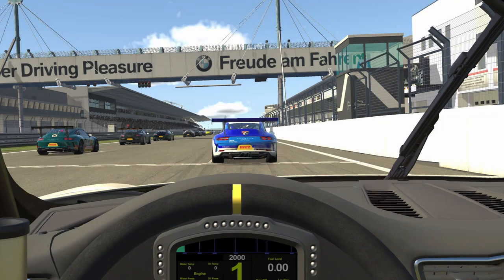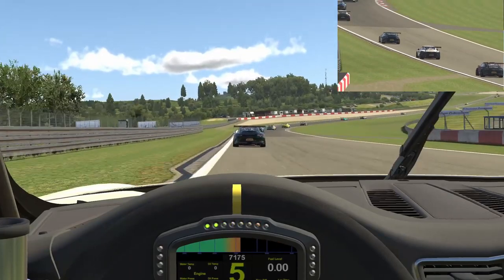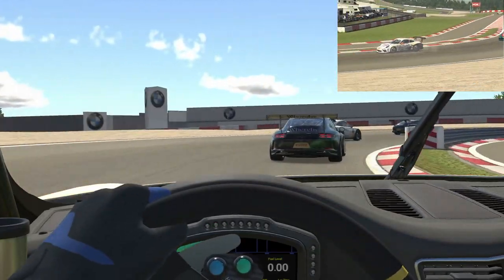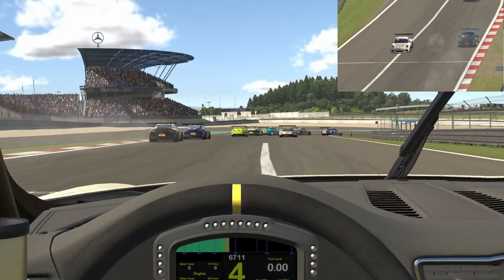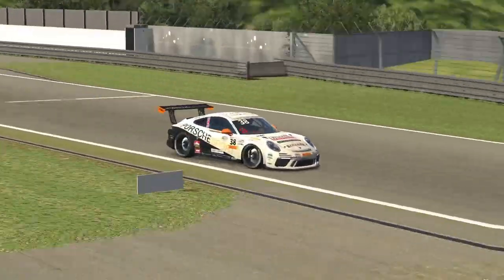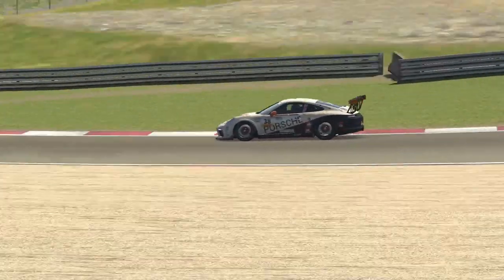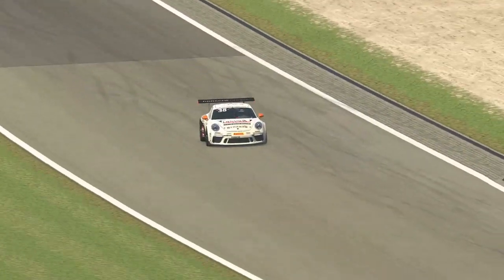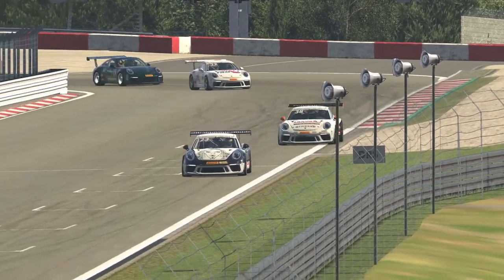iRacing, How to survive the opening laps and gain positions. Online race tips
iRacing, How to survive the opening laps and gain positions in iRacing and other online sim races. In this film I focus on how I prepare to start a race from the back of the grid, navigate the opening laps, and how to effectively overtake cars to move up the ranks.

This online driver coach series is  dedicated to helping drivers get better laptimes and win more races on iracing, online sim racing, and even real life.

These tips will help you maintain tyre temperature during races, release more grip from the car, keep yourself cooler during races as you won't be working as hard behind the wheel, make better decisions as you have more capacity to think clearly during a race. And ultimately improve you finishing positions in online and real life racing.

Join us racing in the Porsche Club GB Sim Racing Series, or take a look at the Porsche Club of America Sim Series for some fantastic, close, sim racing using the iRacing platform.

Smoking Steel Garage is a channel dedicated to DIY fabrication, Sim racing, and general motoring shenanigans. I'm no expert in any of the above, But with a "can do" attitude I can usually get it done! My aim is to motivate you to have a go.

Big shout out to my favorite channels and sources of inspiration, if you haven't followed them already head over and take a look.

Davecam
Boosted Media
Sim Racing Garage
Urchfab
Trev's blog
Homebuilt by Jeff
Bad Obsession Motorsport

Instagram, @smokingsteelgarage

The rig hardware is as follow.

VRS direct force pro wheelbase and Simline GT3 wheel
Fanatec Clubsport shifter, Sequential and H pattern switchable
Carbon Kevlar Tillet race seat from a Caterham G7.

PC specs:
MSI Motherboard MPG Z390 Gaming edge
Intel core I5 9600K
EVGA GTX 1080 TI Graphics
Crucial P1 500gb NVME M2 SSD
Ransor Supersonic 16GB Ram, 2 x 8gb 3600MHZ DDR4
Castle 240R Liquid cooled CPU cooler
Deep cool DQ 750st Power supply
Matrexx 50 Case
Toshiba 4tb External Hard Drive

Triple 27'" MSI Optix Mag27c monitors, screens are set to 60° angle

Shot using Huawei P30 Pro
Blue Yeti Nano Microhone

Edited using Davinci Resolve 16 (Highly recommended and its free!)